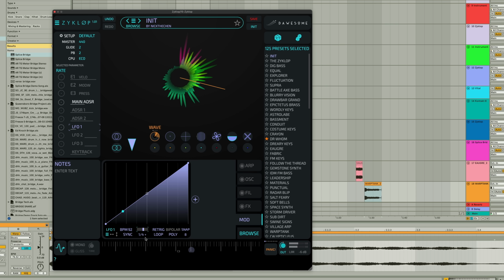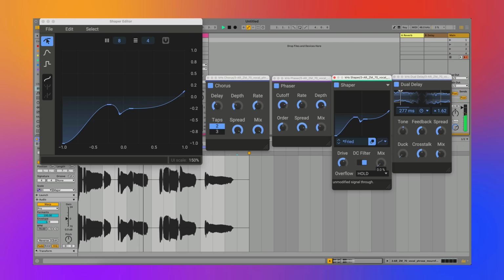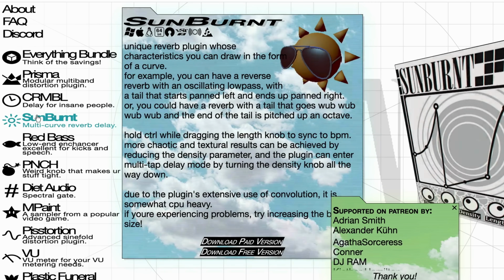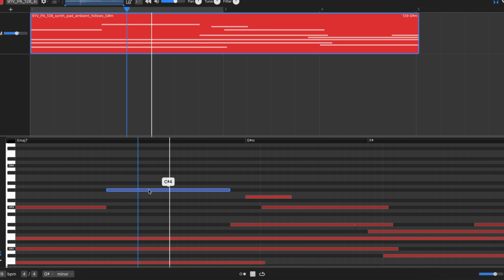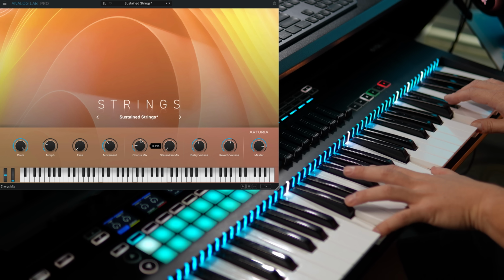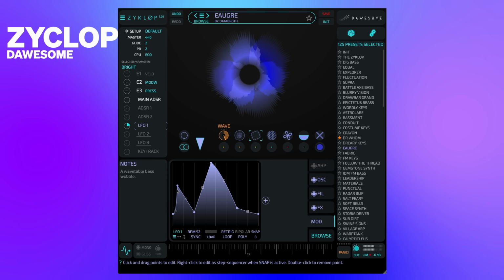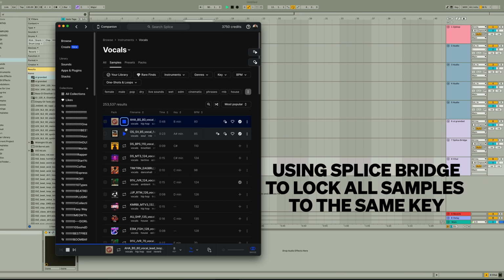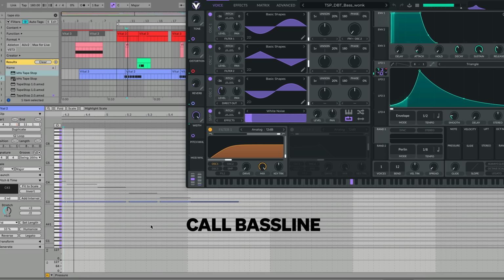Best FREE Plugins You NEED For 2025 (VSTs for Ableton Live, FL Studio, Logic Pro, etc)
In this video we take a look at the most powerful FREE plugins (VSTS) you need for music production whether you use Ableton Live, FL Studio, Pro Tools, Studio One, Logic Pro etc.

From instruments that can re-synthesize samples to plugins that actually process you, there are so many incredible free resources for creators in 2025. We cover instruments, effects and utility plugins. These are useful in a variety of musical genres and styles and must-haves for the modern music producer.

00:00 - Intro
00:12 - FX
3:33 - Utilities
5:02 - Instruments